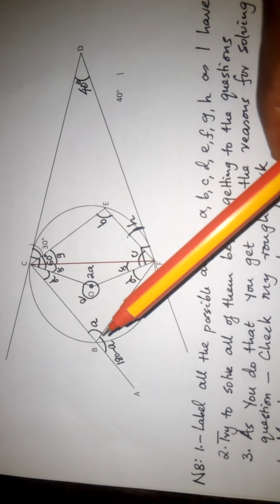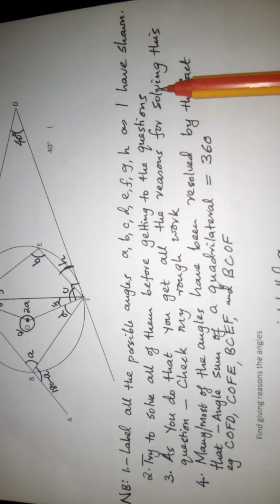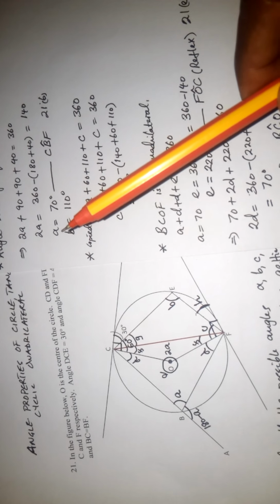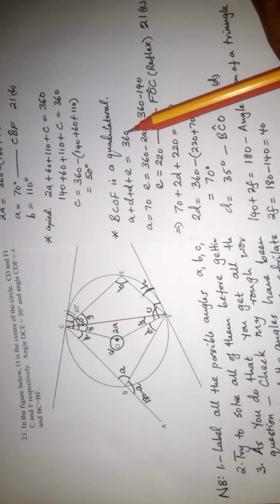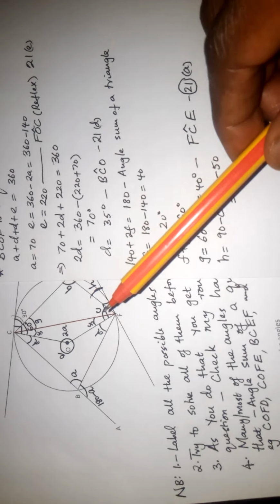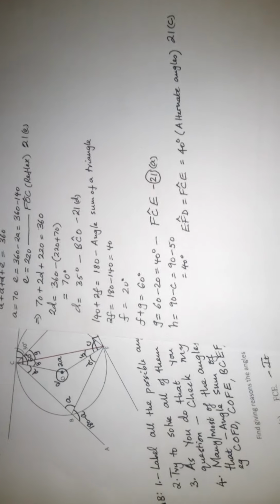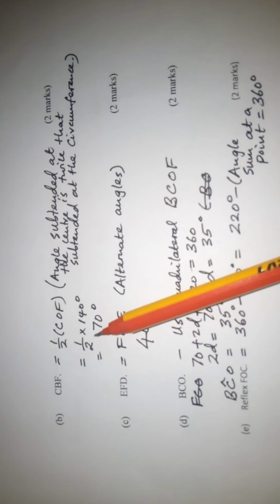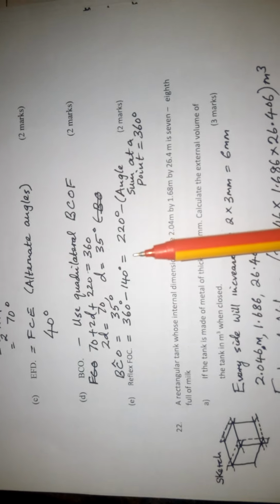MATHEMATICS P1 2020 REVISION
Angle Properties of a Circle, tangents etc.